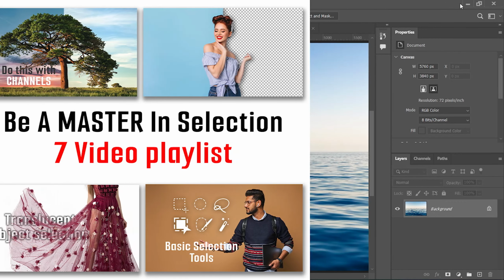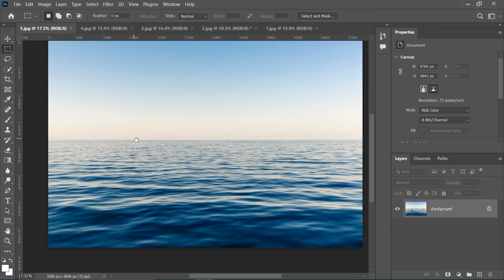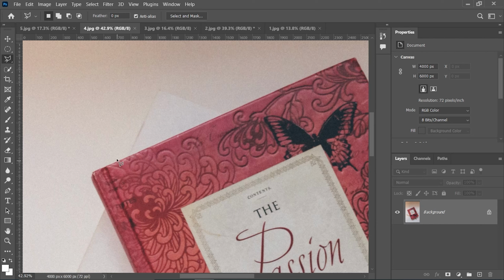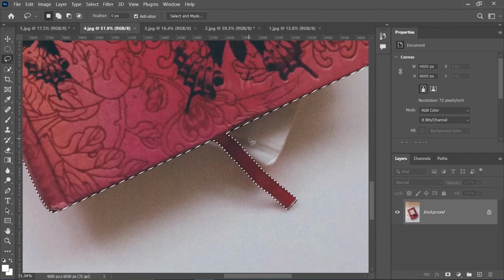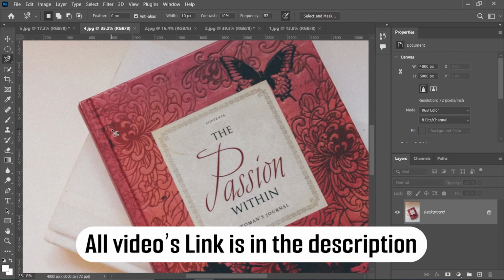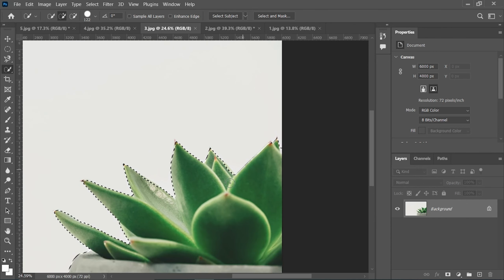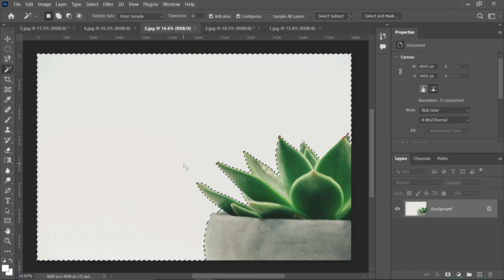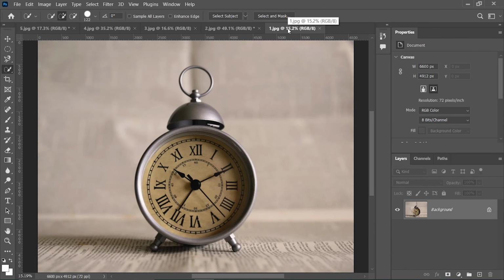Basic tools for selection | How to select anything in photoshop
In this Video you are going to learn about basic selection tool or technics.